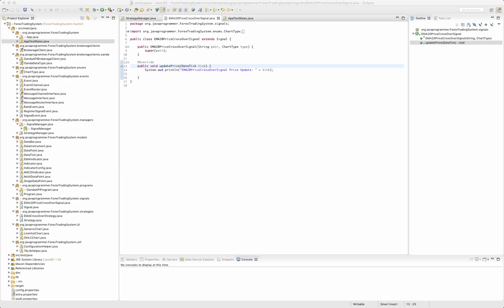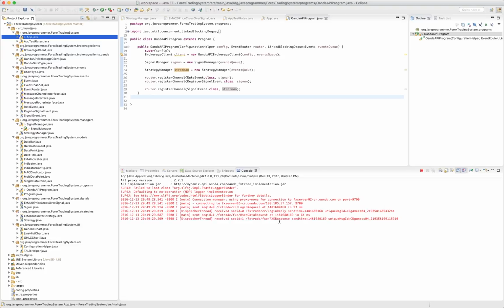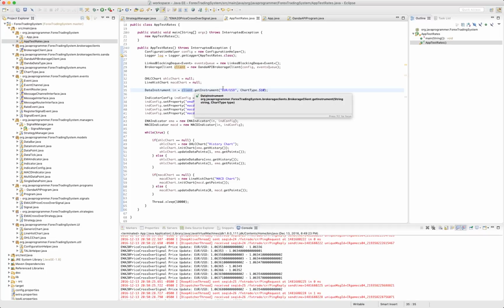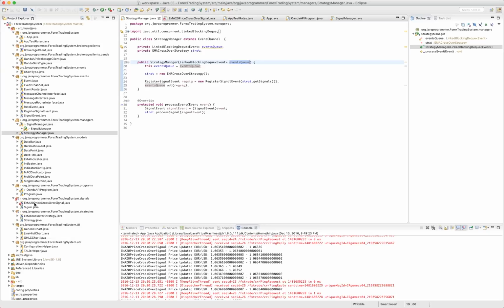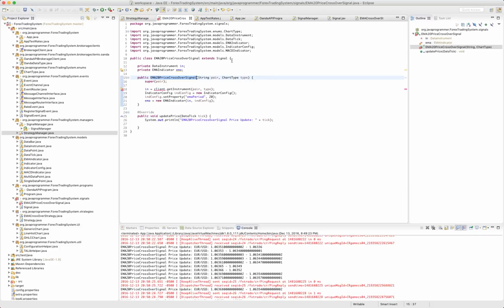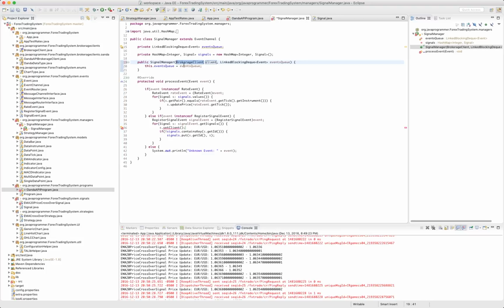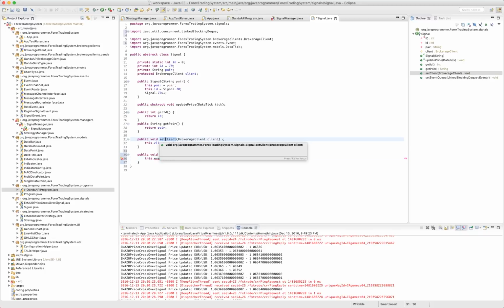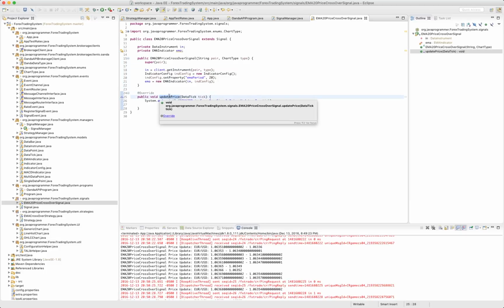Forex Trading System - Episode #35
This video is about Forex Trading System - Episode #35